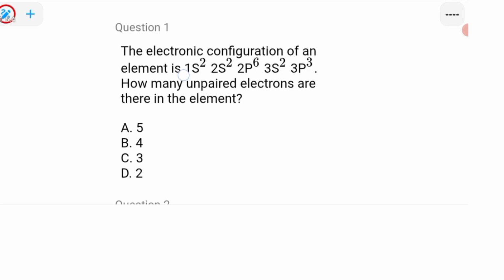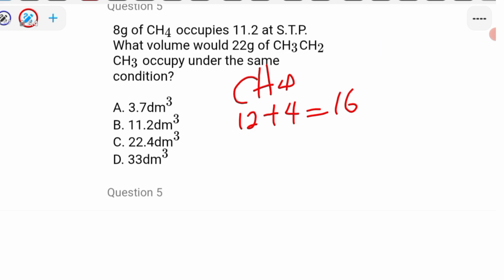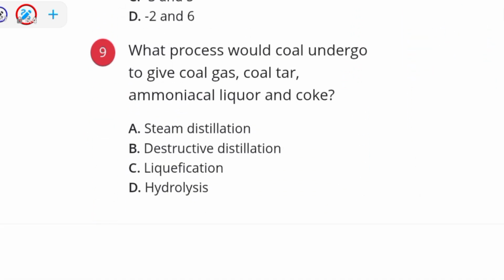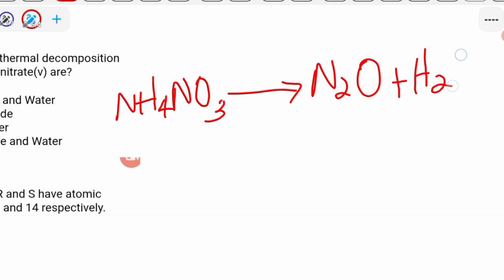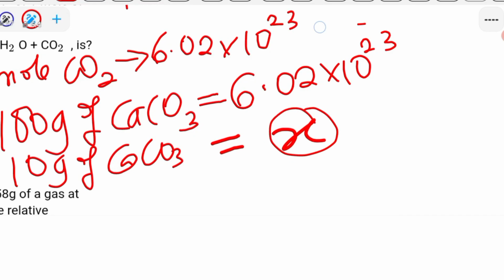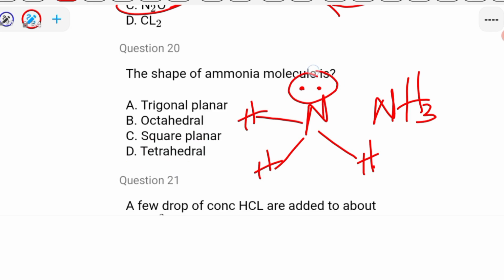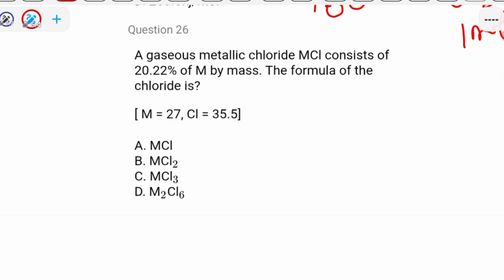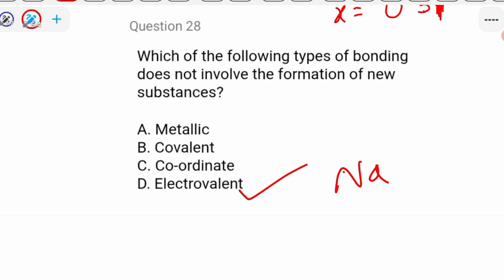JAMB Chemistry Most Repeated Questions and Answers (2026 Edition)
Are you preparing for JAMB 2026 Chemistry or WAEC Chemistry 2026? 🤔

In this video, we break down the most repeated JAMB Chemistry questions and answers with simple explanations that help you understand and remember key concepts easily!

Whether you’re targeting 280+ in JAMB or an A1 in WAEC Chemistry, this lesson covers the top Chemistry topics that appear every year — explained in a fun, easy-to-understand way.

🔥 What You’ll Learn in This Video:
✅ Most repeated JAMB Chemistry topics 2025
✅ Common WAEC Chemistry past questions with solutions
✅ Smart tricks to solve Chemistry questions quickly
✅ Key reactions, formulas, and definitions you must know
✅ Practice questions with clear explanations

💬 Watch till the end to test your understanding with real JAMB-style Chemistry questions and answers!

📚 Topics Covered:

Atomic structure and periodic table

Chemical bonding and stoichiometry

Organic and inorganic reactions

Gas laws and mole concept

“most repeated jamb chemistry questions 2026”

“jamb chemistry questions and answers pdf”

“likely jamb chemistry questions 2026”

“waec chemistry past questions and answers”

“jamb chemistry topics to read for 2026”

“frequently asked jamb chemistry questions”

“how to pass jamb chemistry easily”

“chemistry questions and answers for jamb and waec”

“important chemistry topics for jamb 2026”

“jamb chemistry repeated questions and answers”

“edumathhub jamb chemistry video”

“best youtube channel for jamb chemistry 2026"